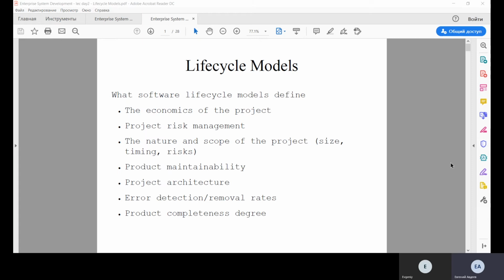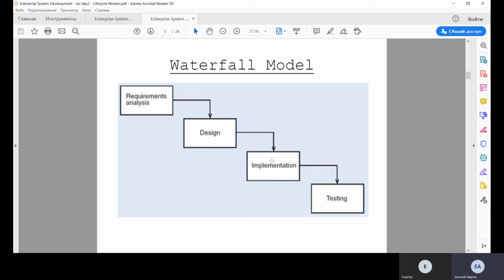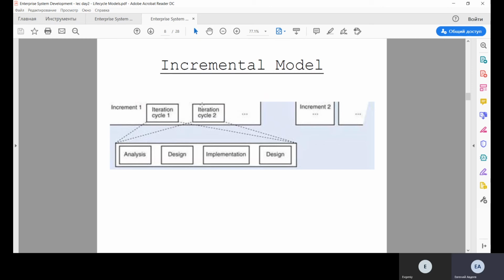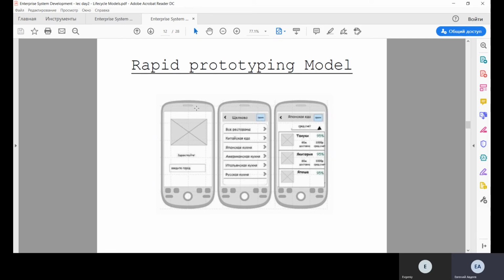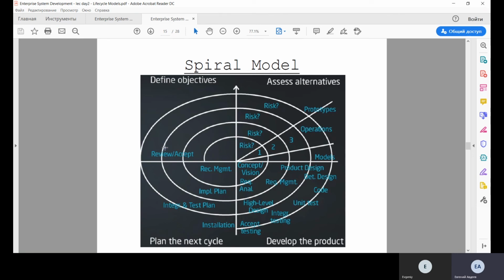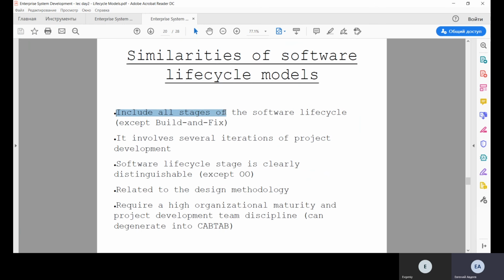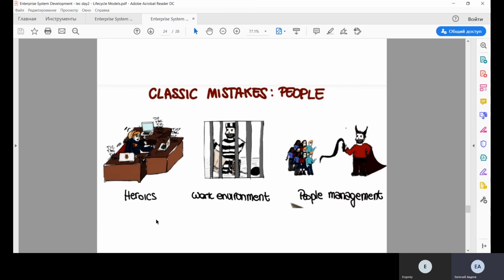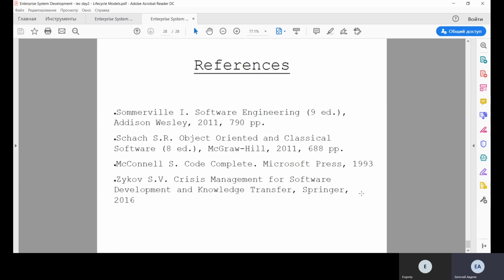Enterprise system development Lecture 02: Lifecycle Models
ESD, Spring 2020